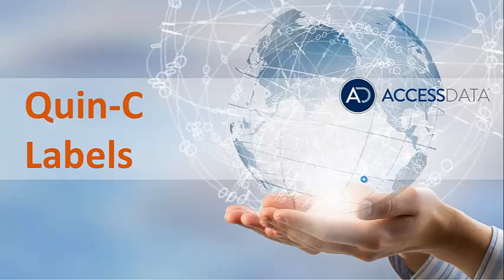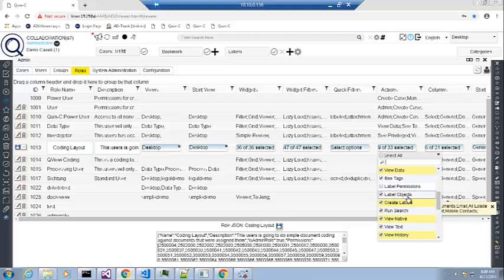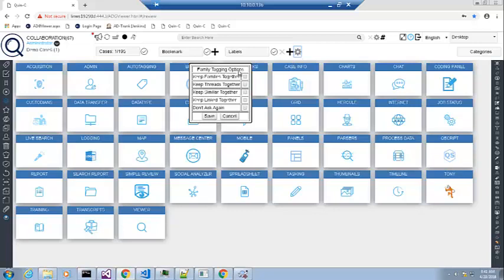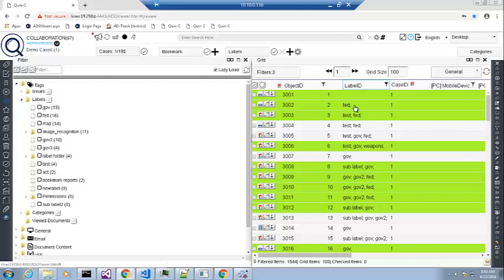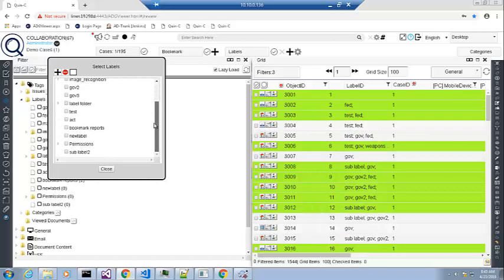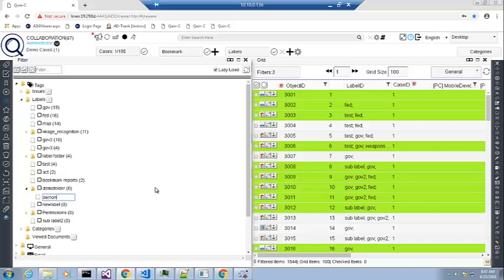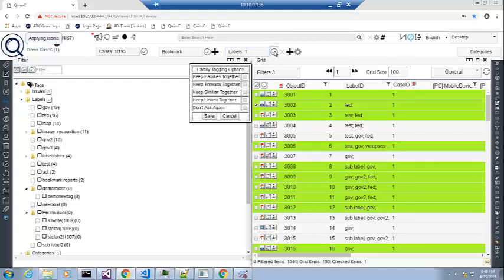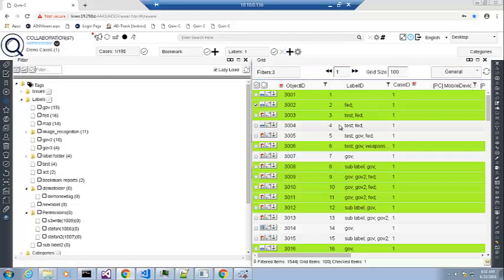labels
This video shows how to use labels. It explains how to create them, how to apply them, how to remove them, and how to filter with them.